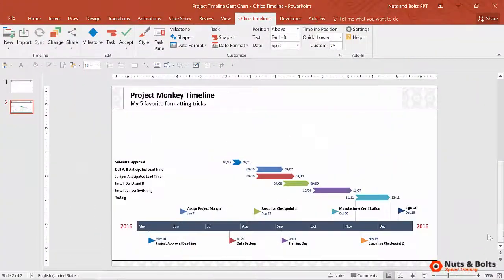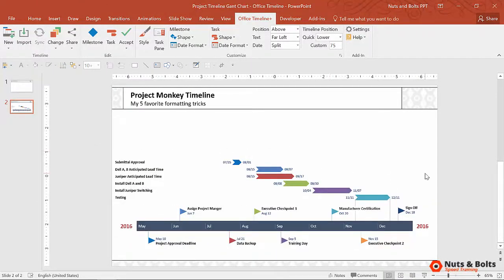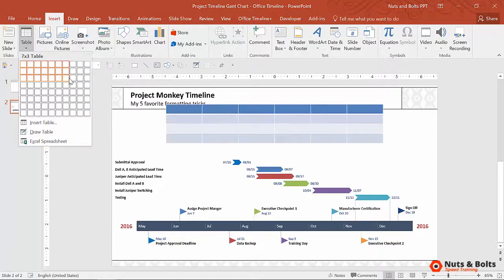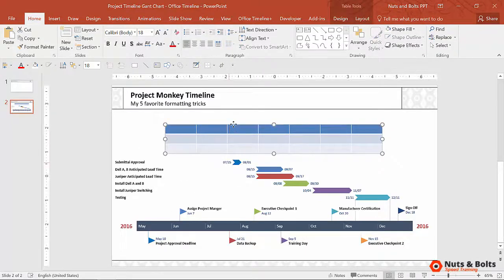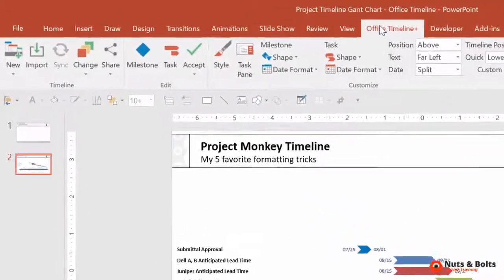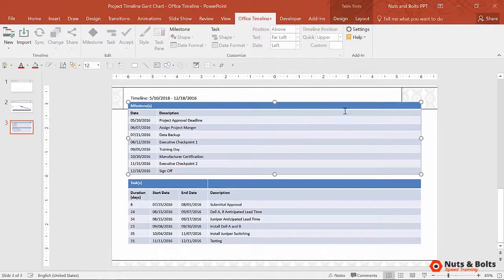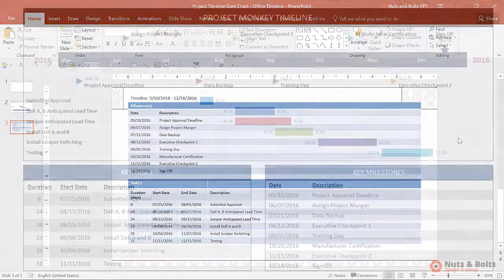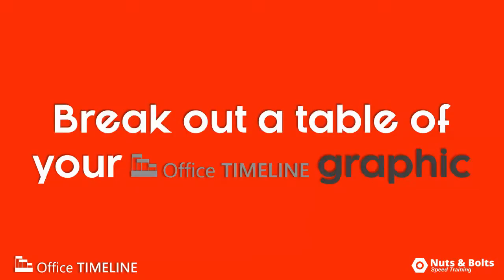Gantt Chart Table: Export Your Graphic as a PowerPoint Table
Get the office timeline add-in (they have a free version and a paid version):

This is formatting trick #5 of this Office Timeline Gantt chart and timeline formatting series. How to quickly export your graphic as a PowerPoint table that you can incorporate back into your layout.

And this specific trick really highlights just how versatile the add-in is and why it’s the fastest way that I know of to build Gantt charts and timelines in PowerPoint.

You are bound to have a boss, client or colleague that eventually requests your Office Timeline graphic in a table format, right? Which makes sense. In this series we started with an Excel spreadsheet, turned it into a visual graphic in PowerPoint and following all of the adjustments you make, someone might want to put it back into Excel.

Thankfully, the Office timeline makes this an EASY request to fill. Watch the video above how to quickly flip your graphic into a table that you can then reincorporate into your presentation.

The office timeline add-in epitomizes the golden rule of Speed Training, which is:

Never do anything manually in PowerPoint that PowerPoint can do for you.

And because the add-in does such a great job on the backend - which is where most people mess up their slides - we are giving the office timeline+ add-in our official speed training stamp of approval.

I can’t think of a faster way to build, edit and manage your Gantt chart or timeline in PowerPoint.

This series includes 6 of my favorite formatting tricks for the Office Timeline add-in. You can watch the full series or skip around if you like. See links to the other videos below.